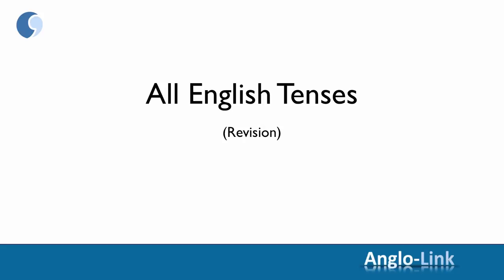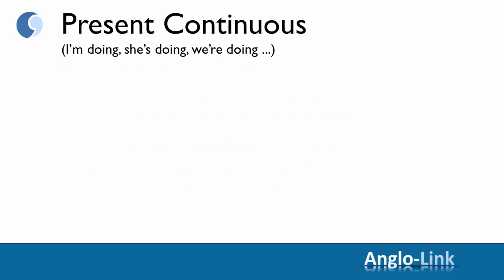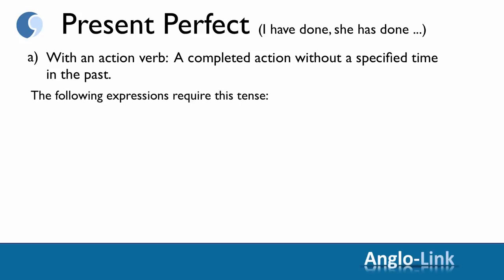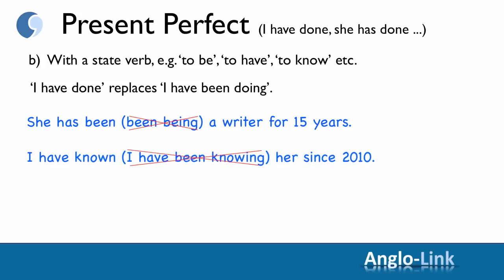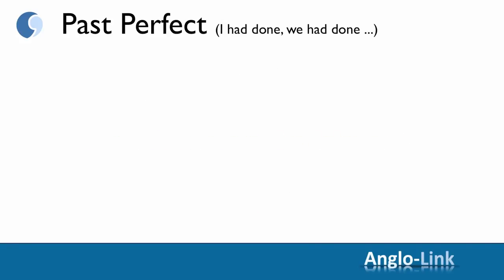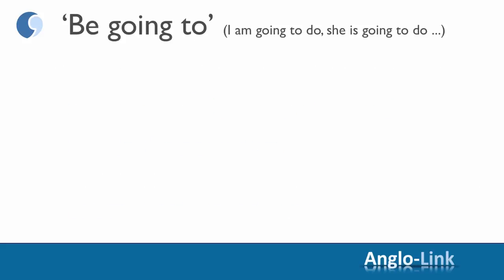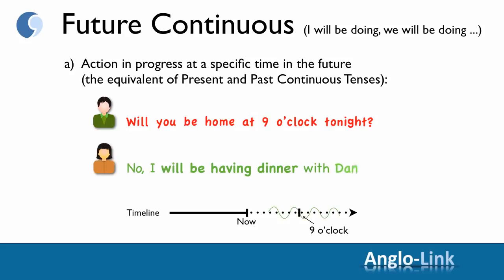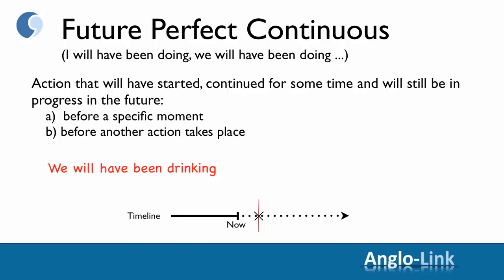All Tenses English Lesson (week 4)